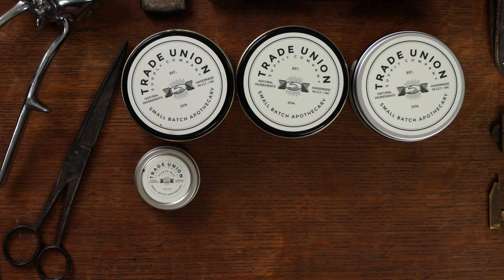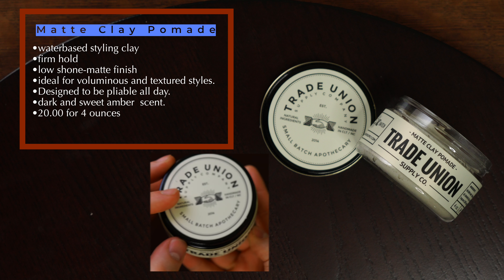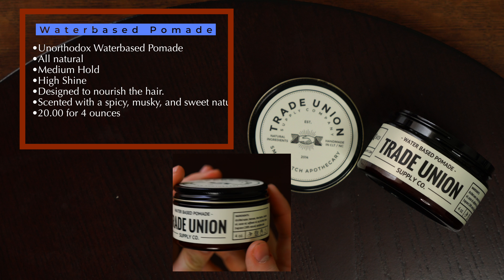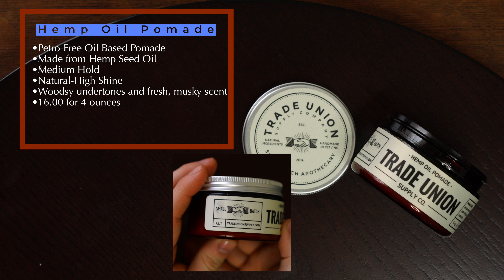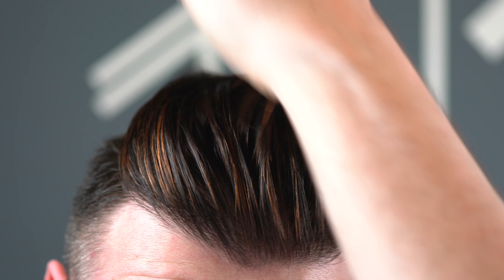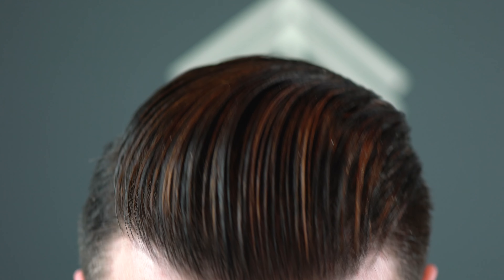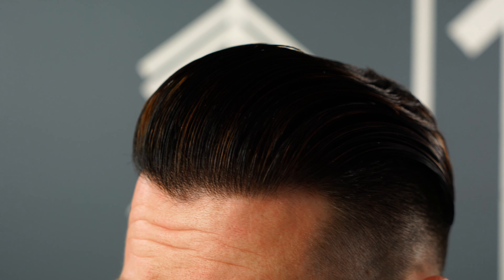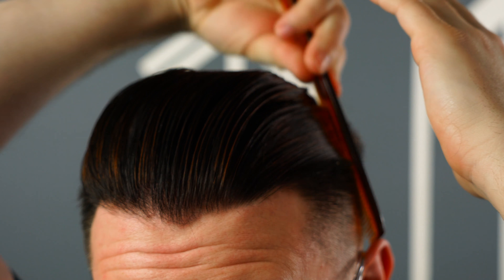Home-brewed Hair Products l 8 products for the Hair and Beard l Trade Union Supply Co. Review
Trade Union Supply Co. Review & Demo

Today I present to you a home brewing outfit out of North Carolina and 8 of their products for the beard and hair. We will run through each one and talk specs, performance, and of course my final thought on this unique brand.

RFR59783

** Whats in my hair today:  Today I styled my hair with CLUTCH by The Salon Guy, and the By Vilain Sidekick ZERO
Shirt-American Eagle